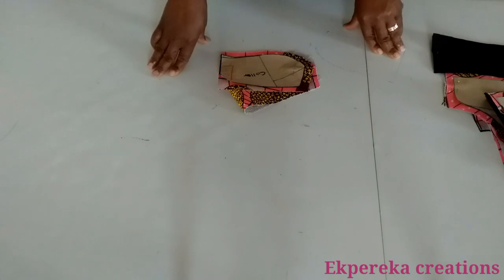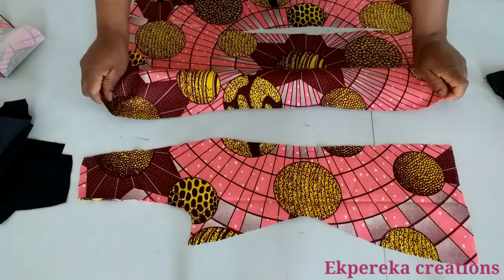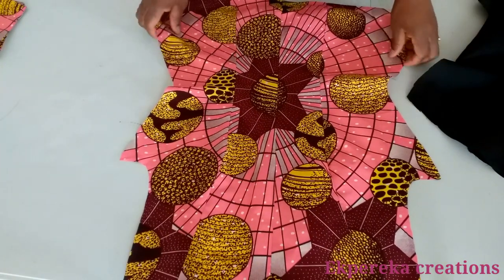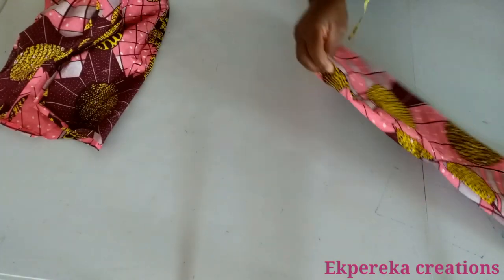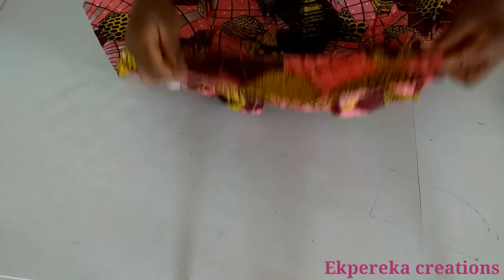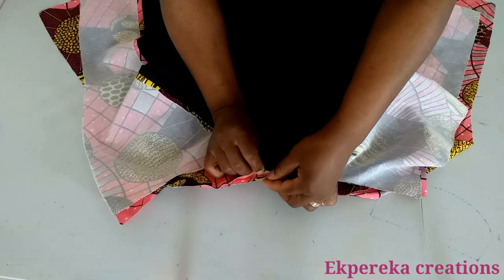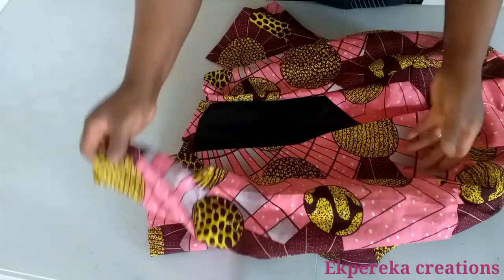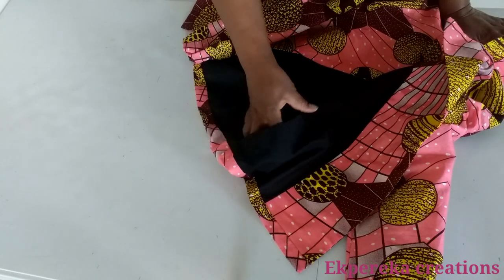How to Sew Notched collar jacket